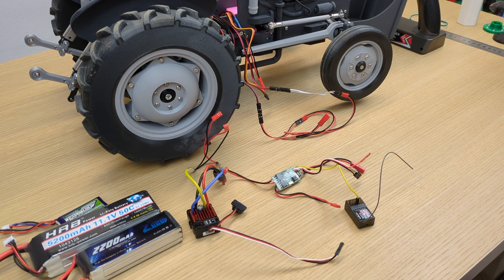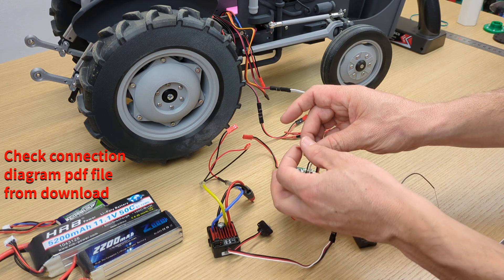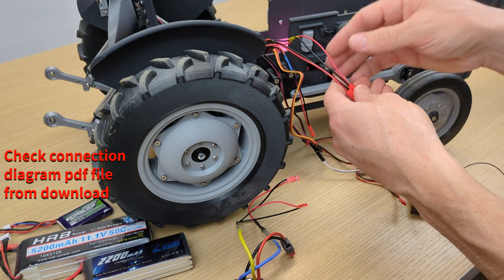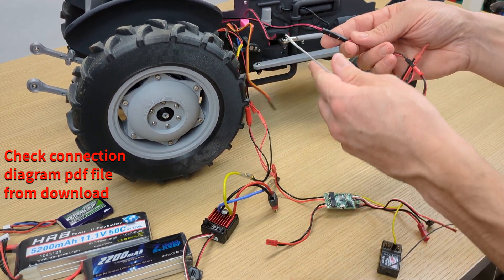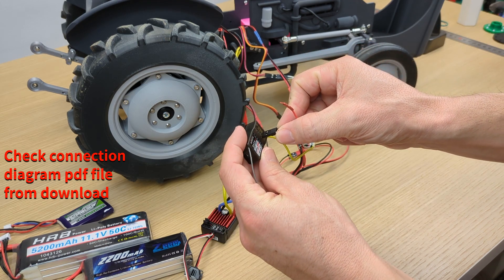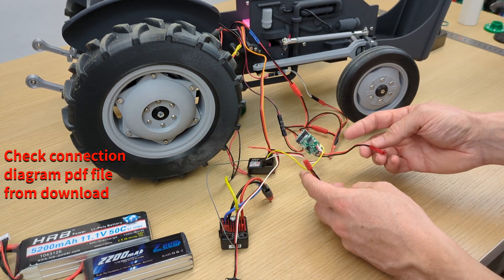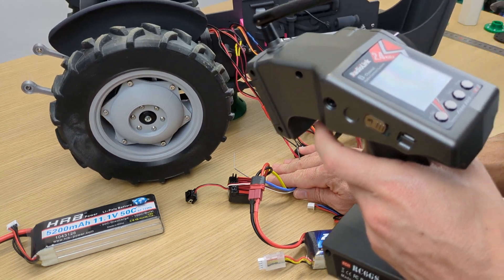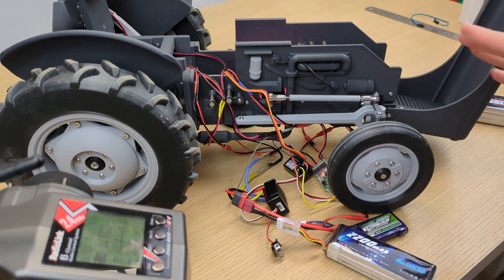OpenRC Tractor MK3 XL assembly instructions PART 3 of 3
Last assembly video of the OpenRC Tractor MK3 XL. In this video we'll review electronics connections.